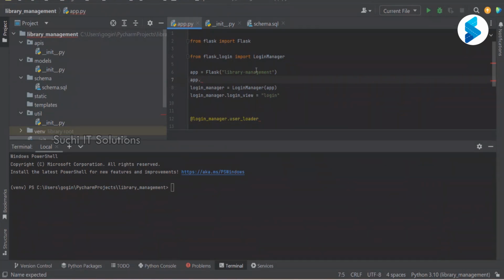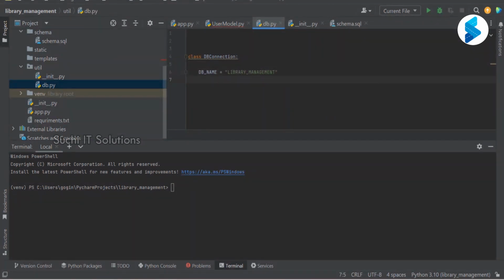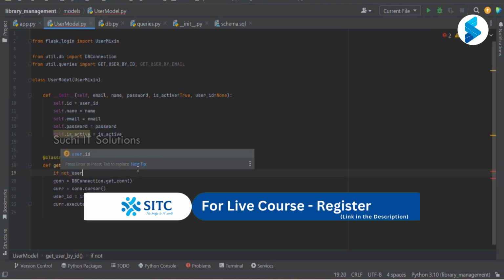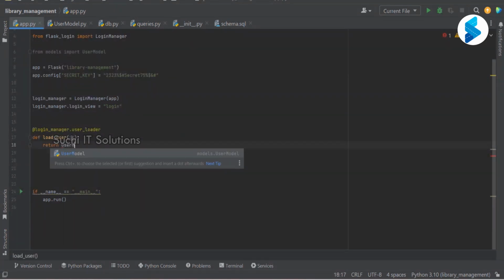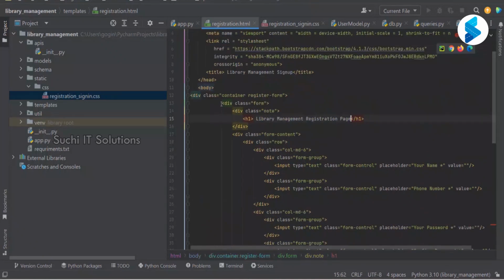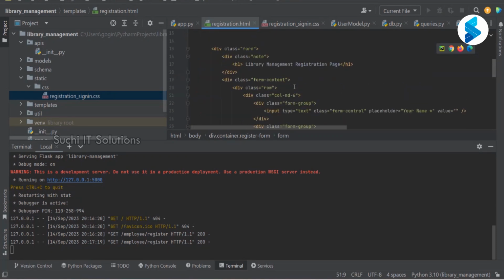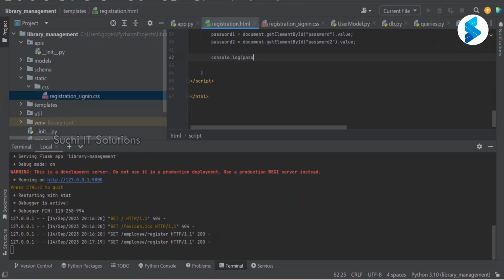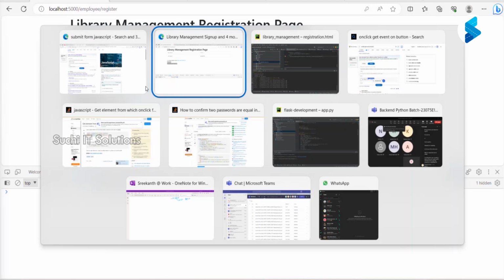85_How to create Registration page in Python Part 1 | Python Full Course | ‪@suchiit‬